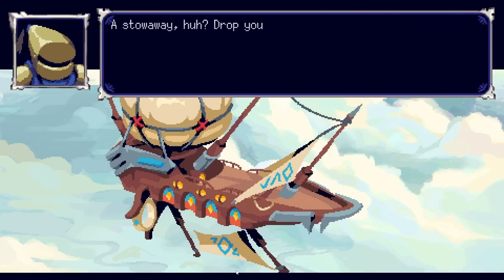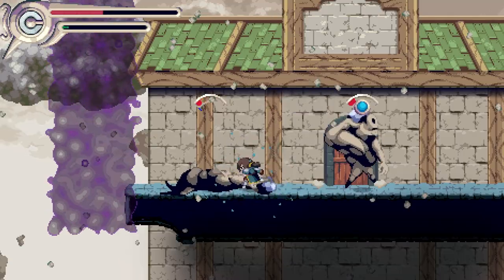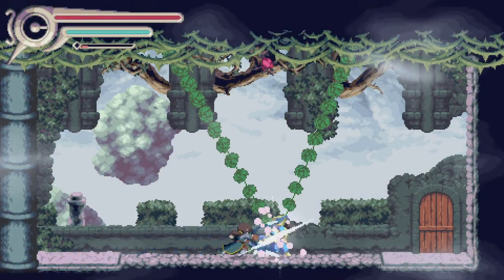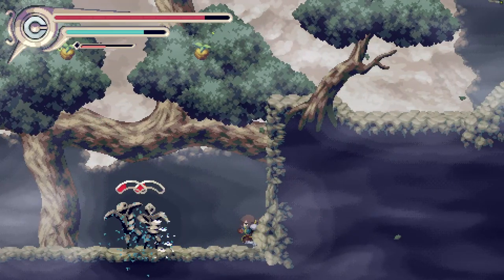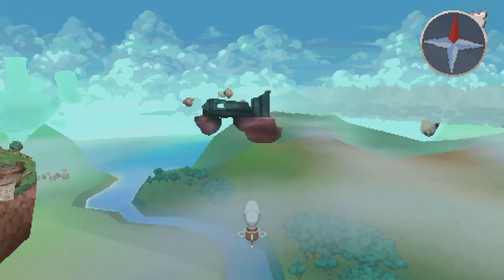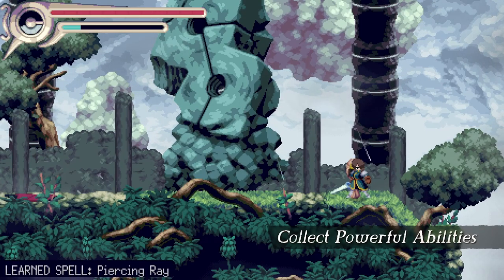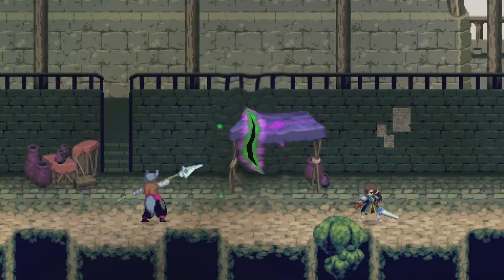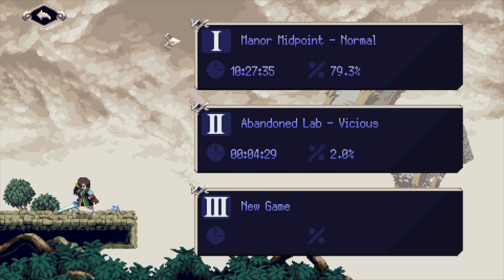Vernal Edge - Metroidvania Analysis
Vernal Edge is a great modern Metroidvania that lands just outside the cusp of excellence. Let's talk about daddy issues and revenge!